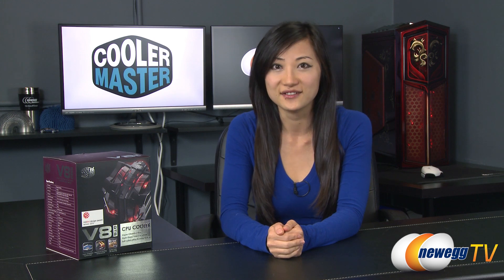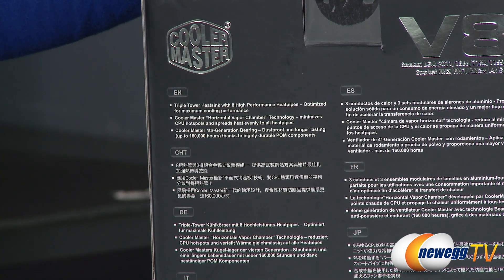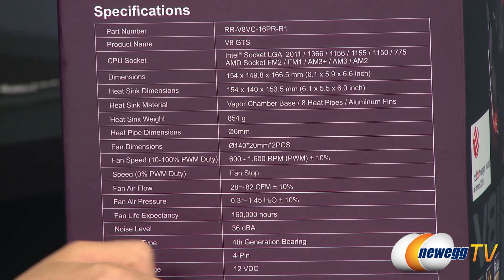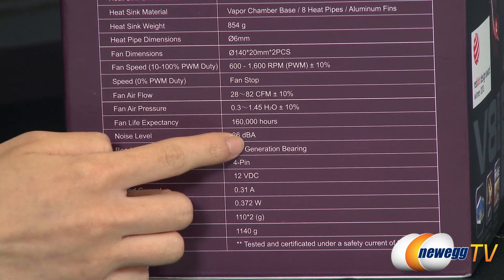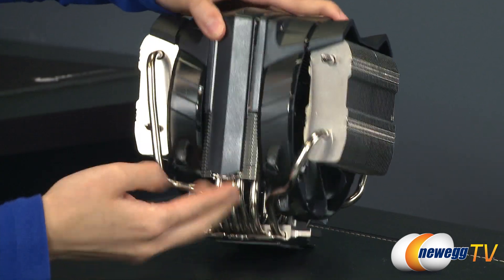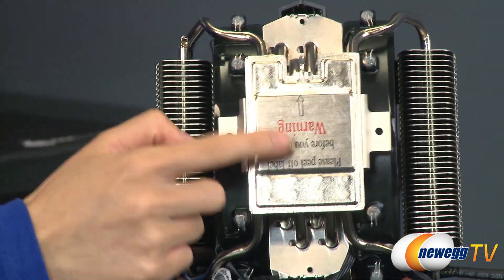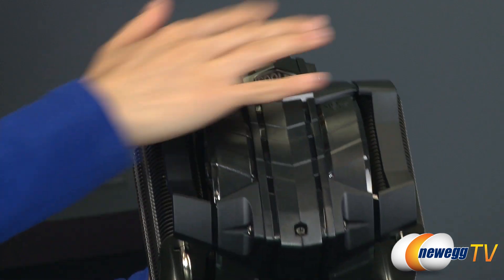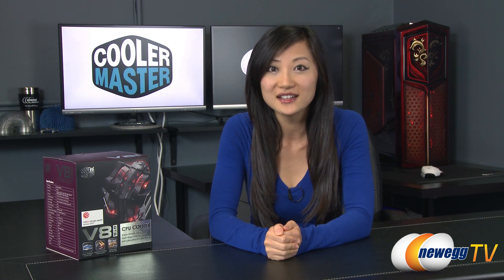COOLER MASTER V8 GTS 140mm CPU Cooler Overview - Newegg TV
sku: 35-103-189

The Cooler Master V8 GTS features a powerful car engine look and massive cooling capability. It offers a high-performance horizontal vapor chamber, and a triple-tower design with eight high-performance heatpipes and two high-airflow LED fans. The horizontal vapor chamber spreads heat up to eight times faster than heatpipes, which minimizes CPU hotspots and quickly balances the heat load between all heatpipes.

COOLER MASTER RR-V8VC-16PR-R1 140mm POM (Polyoxymethylene) CPU Cooler

- Credits -
Presenter: Joanne
Producer: Lam
Camera: Rachel
Post-Production: Anna
Script: Rachel